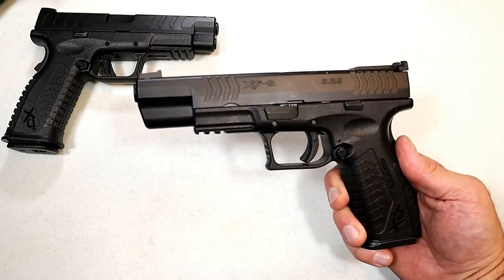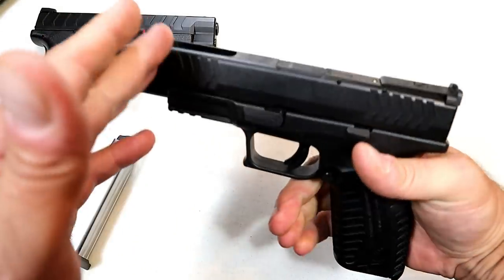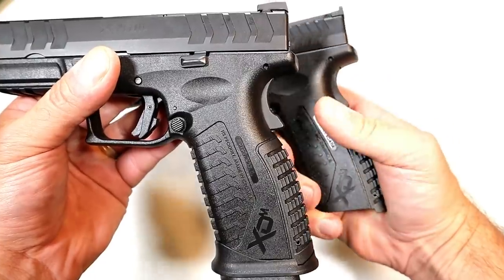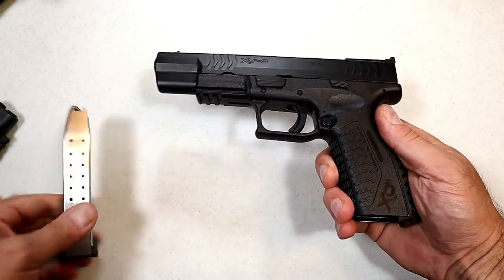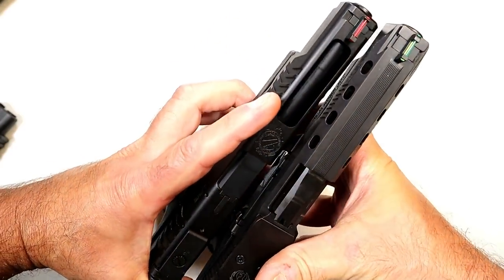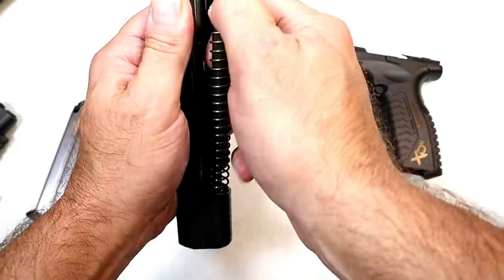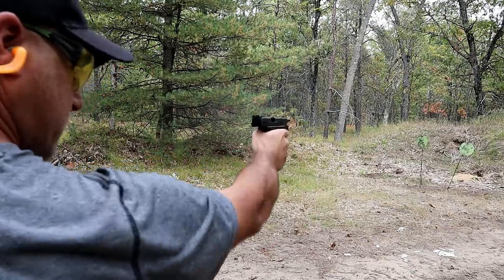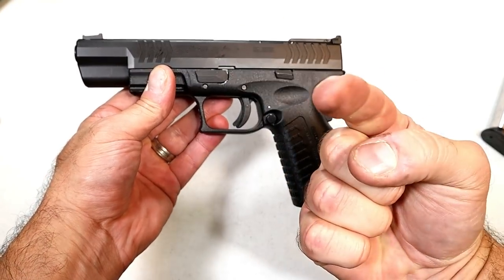Springfield Armory XD-m 5.25 Review - TheFirearmGuy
Here is a Springfield Armory XD-m 5.25 review. The XD-m 5.25 is a full-size race handgun with 19 round mags. This is now available in the Springfield Armory "Elite" line. The XD-m Elite models offer wider slide serrations, shorter (flat) trigger reset, ambidextrous controls and a flared magwell. It will also include 22 round mags.